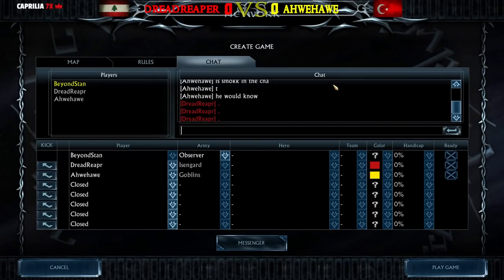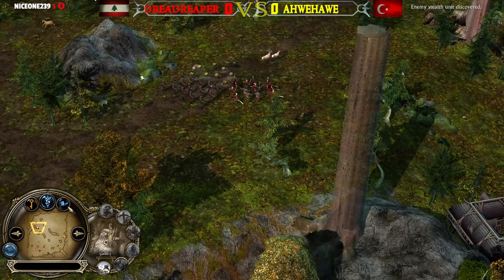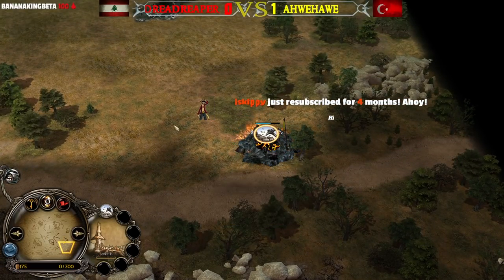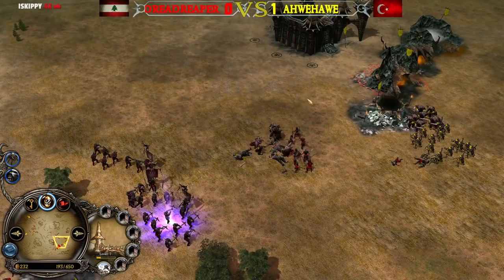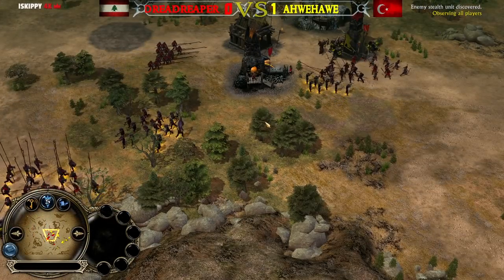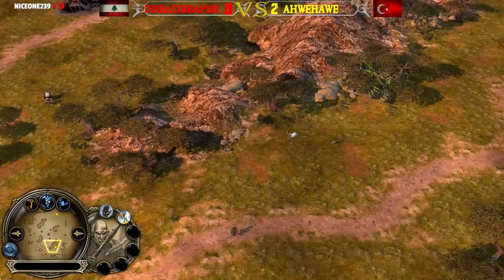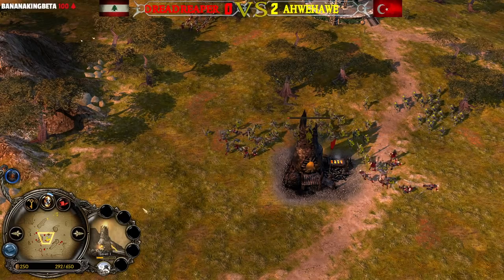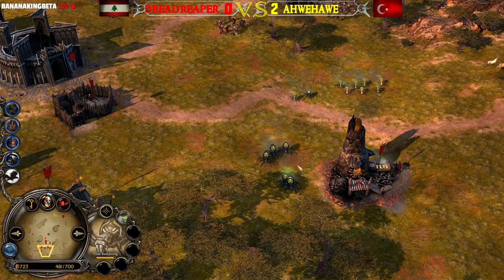BFME | Semi-Finals Battle for XMAS Tournament | Dreadreaper VS Ahwehawe BO5 | BFME2 RotWK 2.02 8.4